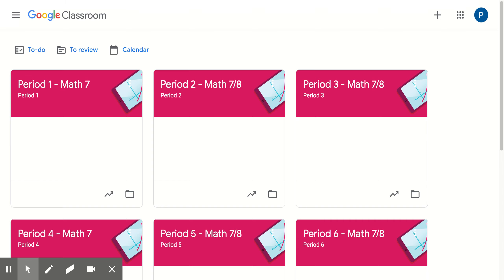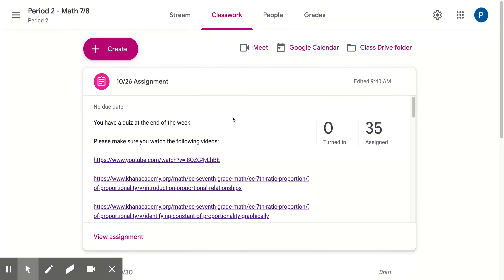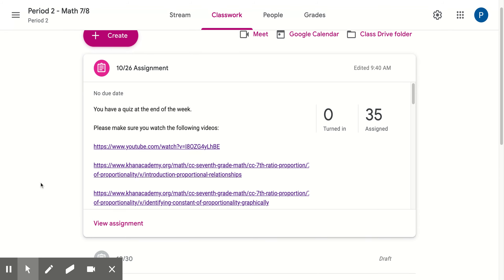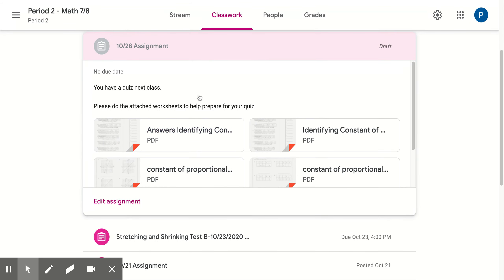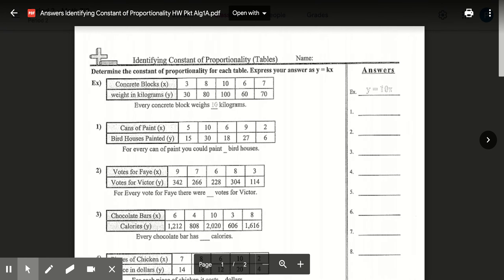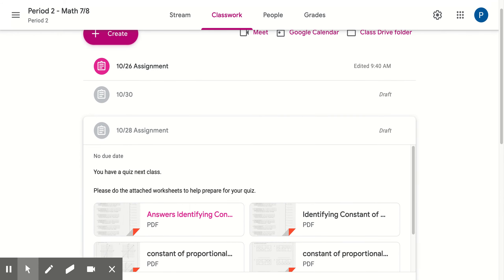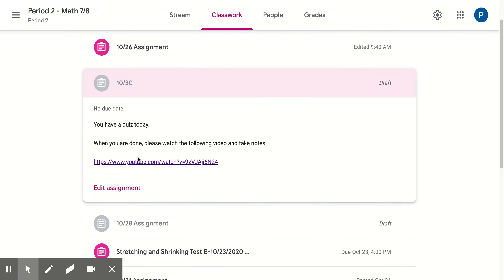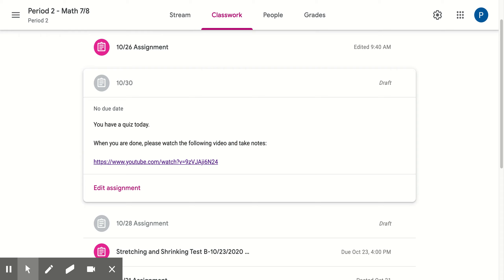10/26: Math 7/8 Week At a Glance